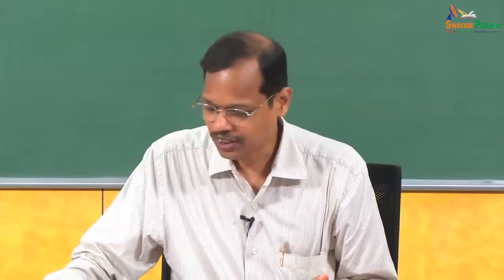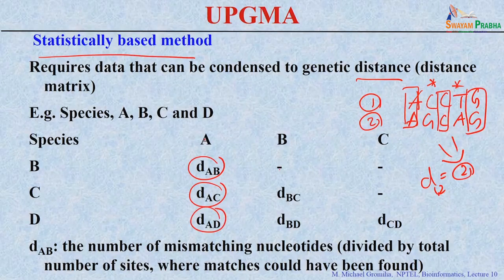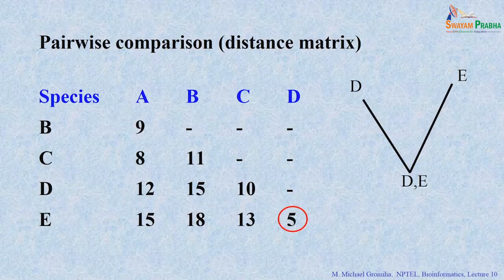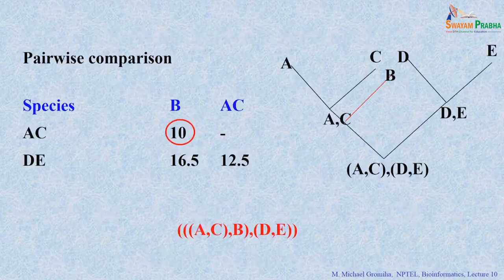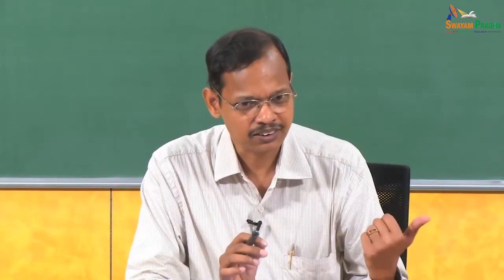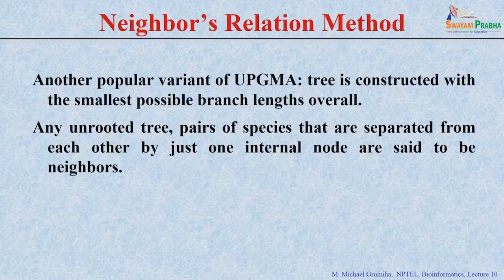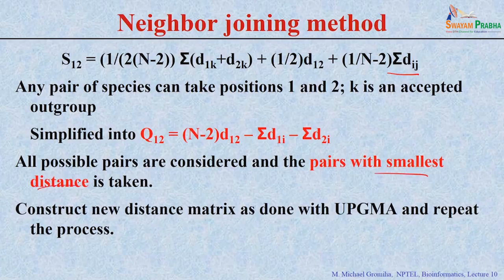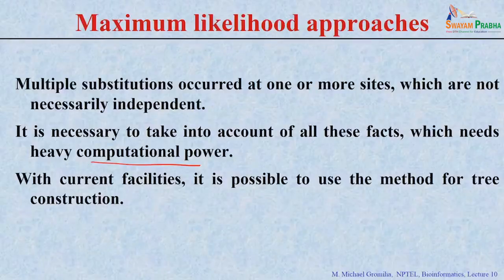Phylogenetic trees II